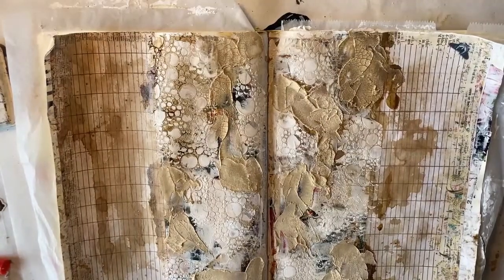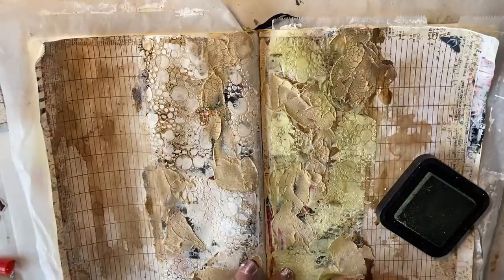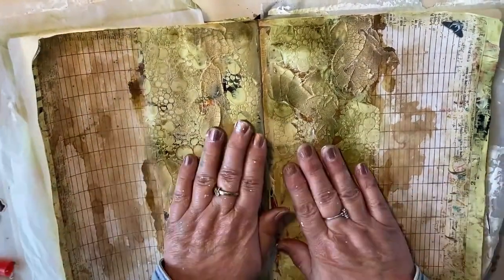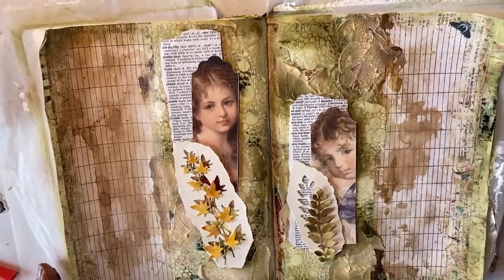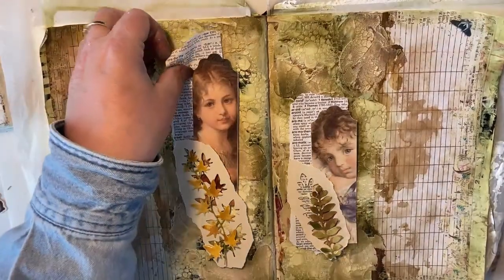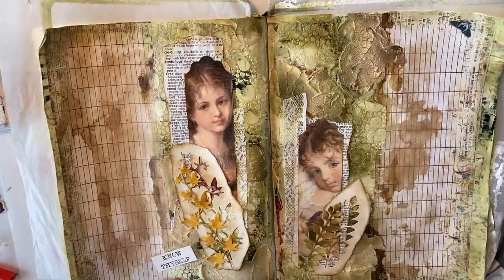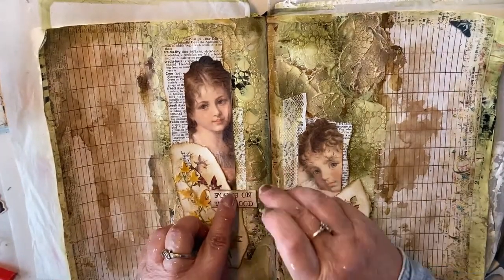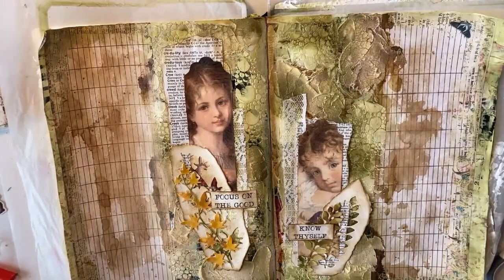Writing Journal "Focus on the (good fun)" This is an exercise in my art journal to just have fun.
Art Journal "Focus on the good (fun)". In this video I took time out from focusing on the outcome and just had fun playing in my journal. I first applied some tissue papers with matte medium to get rid of the stark white page. Then I went into the process of just adding what came to mind. I used gesso, crackle paste, modeling paste, coffee for staining, printable papers to, in the end, journal on, stencils, die cuts: positive and negatives, ephemera, lace, book paper, distress inks, and some inspirational words. I hope this is an inspiration to you.  Thanks for looking, have a great day. Hugs!